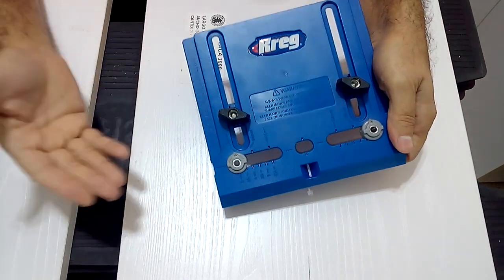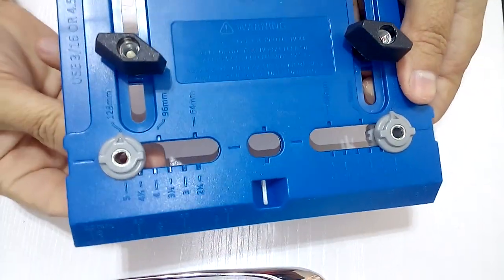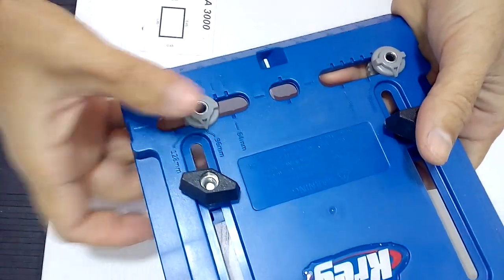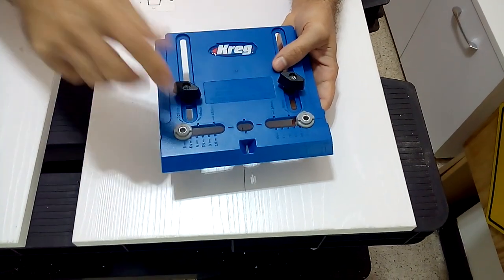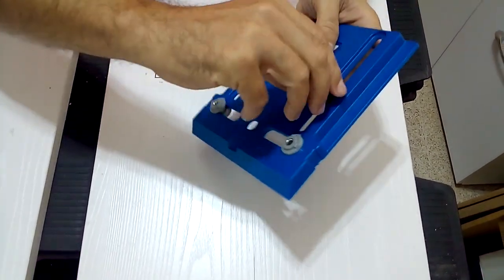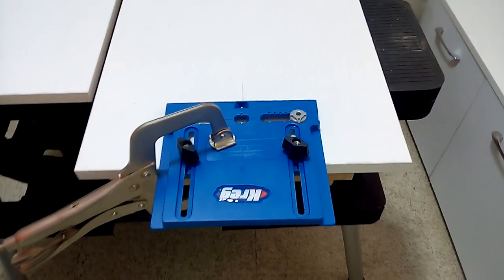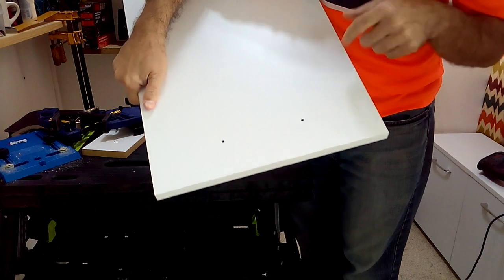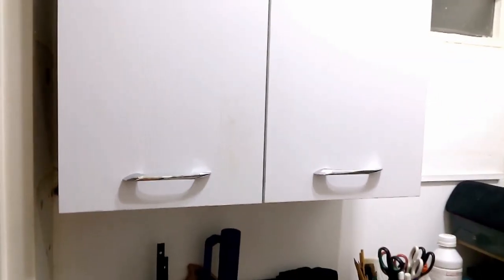KREG JIG Cabinet Door Handle Installation - KHI-PULL Cabinet Kreg Hardware installation kit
In this video I show you how to use the KREG template to install handles on cabinet doors. Using this tool it is very easy to achieve good results. When you are going to place many handles on different cabinet doors and you need to repeat the same installation measures, I am sure that using this KREG tool will be very helpful.

I hope that watching this video will broaden your horizons and possibilities as a carpenter. In the same way, I recommend you go through the other tutorials on my channel so that you have a wide knowledge of this profession that will surely give you many satisfactions.

Remember that now you can help me improve the channel by acquiring your membership directly on YouTube. Here I leave you the link so that you know the different levels and benefits for being a MEMBER of my channel

You can also become table members of this channel by acquiring your membership in

Share the video on your social networks so that this information reaches your acquaintances interested in the world of carpentry and DIY. Remember to give me a "like" and leave me your comments Thank you!

©Carpintería Creativa Moderna - Grupo Creativo DF, C.A.

Thank you to An Jone for his song Modern Time

Thank you to RKVC for his song Burlesque Heartache